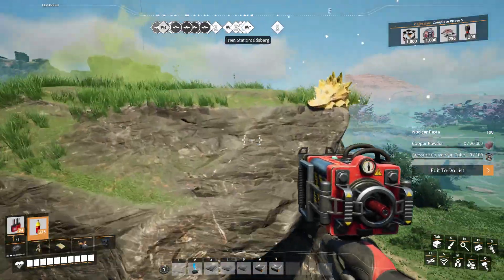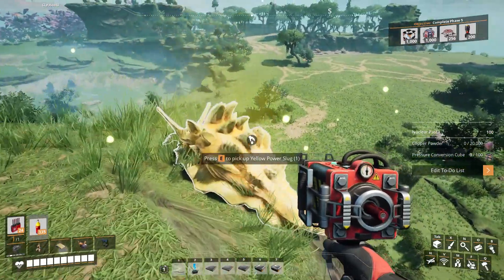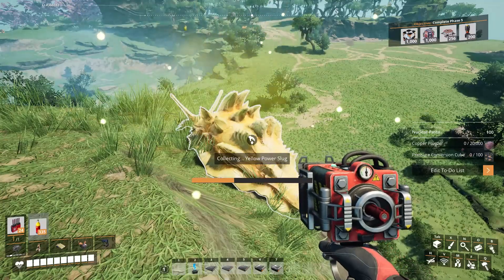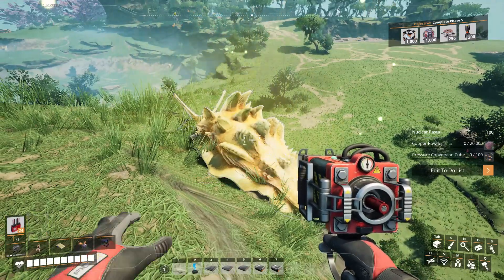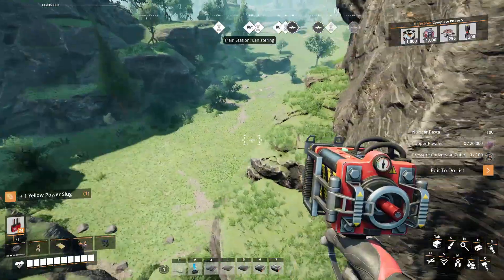Where To Find SAM Nodes in the Grass Fields - Satisfactory 1.0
1 location in the Grass Field for SAM Nodes.